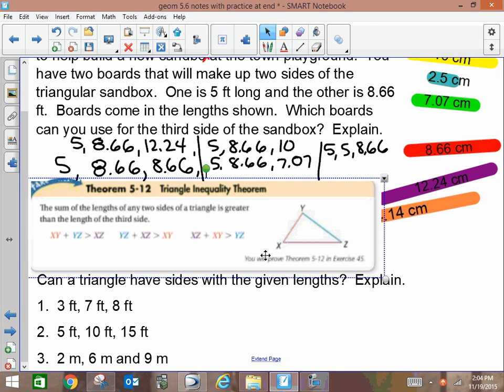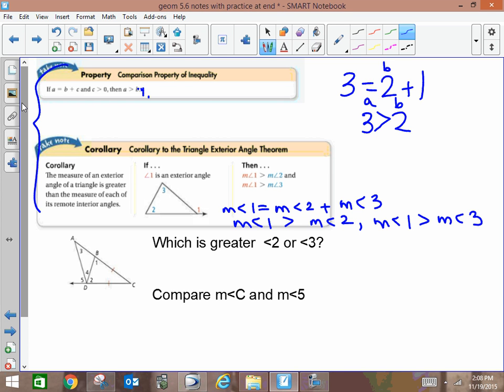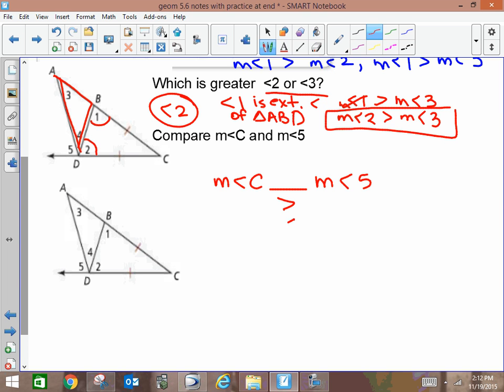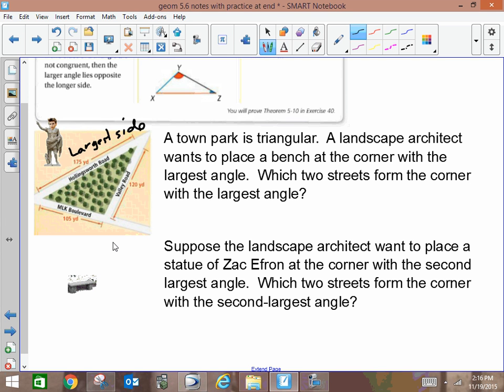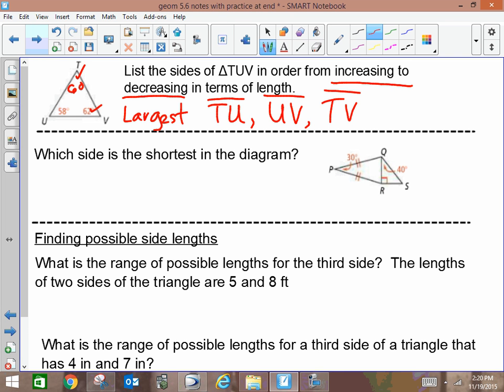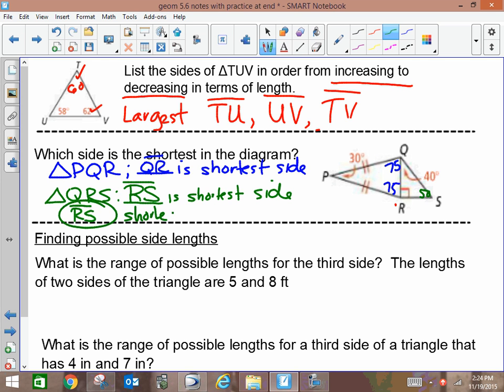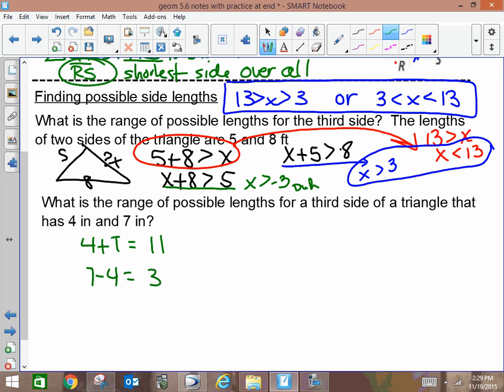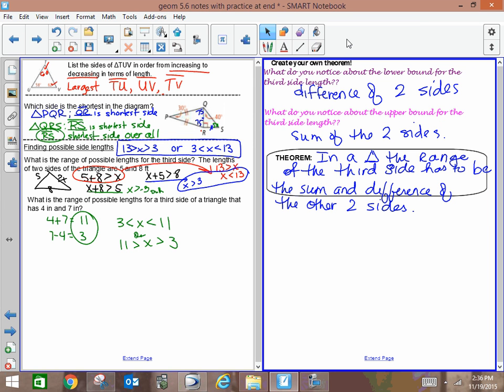5 6 Geom notes